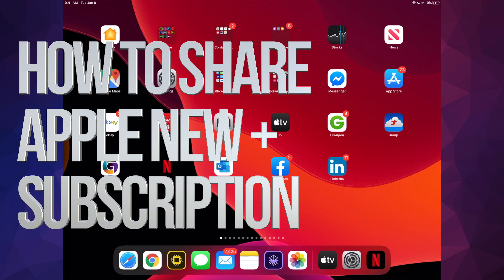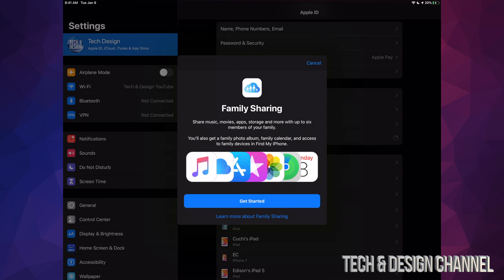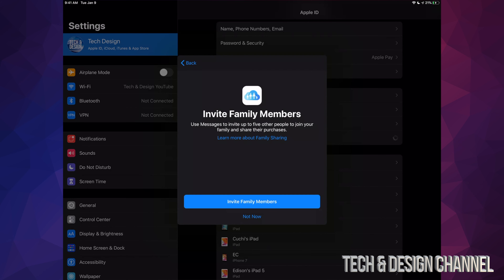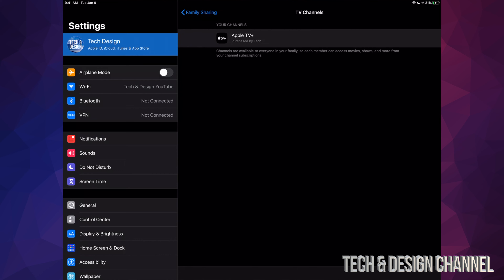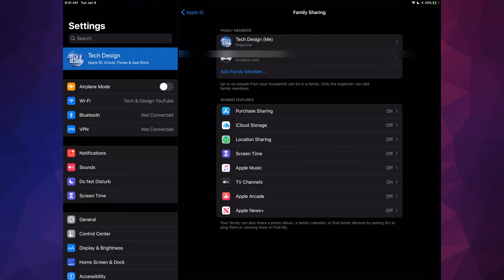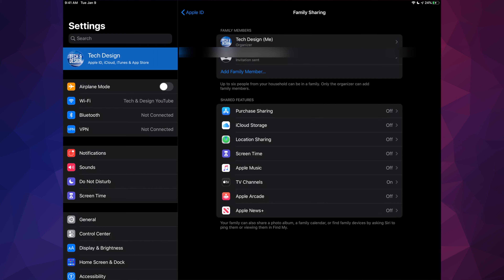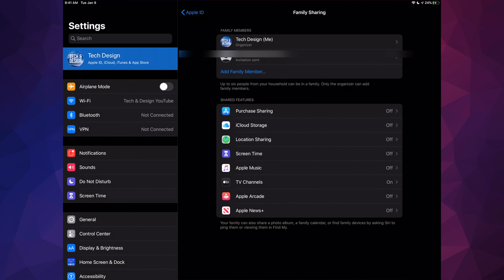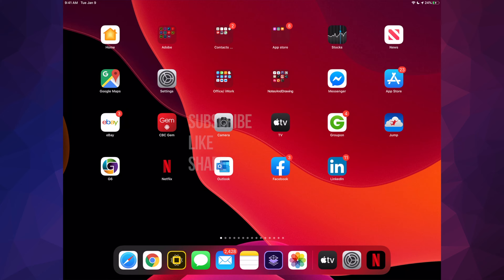How to Share Apple News + Subscription | Share with up to six family members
Apple News Plus Subscription Share, You can share with up to five family members in your "Family Sharing" group.